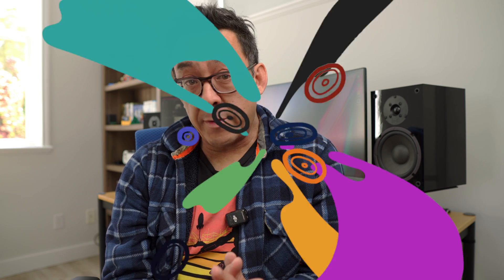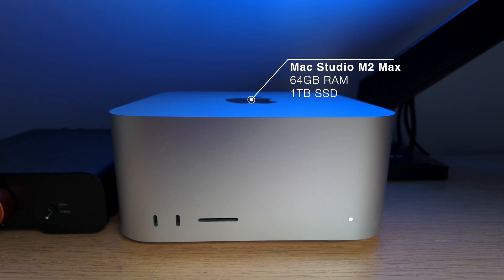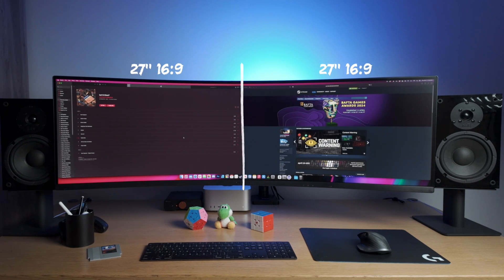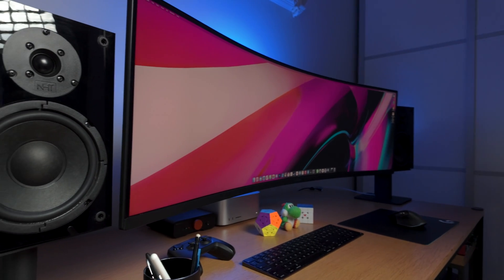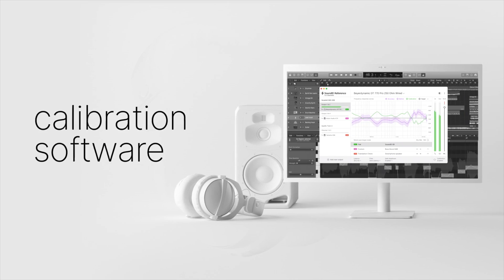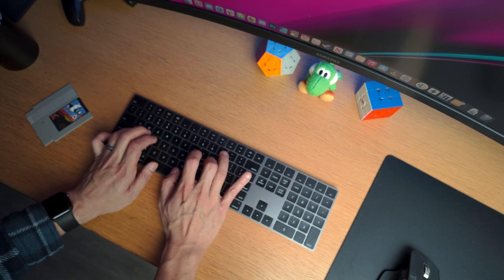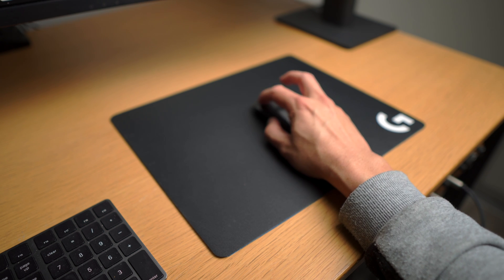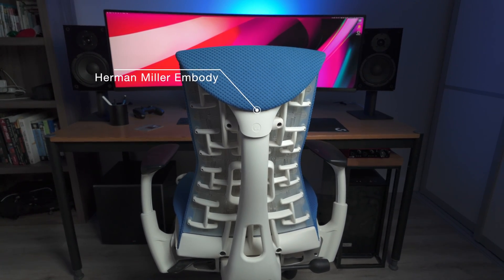My NEW Desk Setup for Game Development (2024)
Ever wondered what game devs have on their desks? Want some tips for your own game dev setup?

If you have any suggestions or questions for my desk setup, please feel free to drop them in the comments!

🛠️ Gear 🛠️
- Mac Studio M2 Max
- Acasis 40Gbps Thunderbolt 3 M.2 NVME SSD Enclosure
- Samsung 980 Pro 2TB SSD
- Custom built PC (Ryzen 7 + GTX 3080)
- Samsung C49RG90 49" Ultrawide Monitor
- 2 x NHT SuperOne Bookshelf Speakers
- Polk Audio PSW10
- Fosi Audio ZA3
- Focusrite Scarlett 4i4 Audio Interface
- Sonarworks SoundID Reference Microphone
- Beyerdynamic DT 880 Pro Headphones
- Logitech MX Keys Keyboard
- Logitech MX Master 3 Mouse
- Humanscale Neattech
- Herman Miller Embody Office Chair
- Office Cat (Oreo, a very good boy)

🧑‍💻 Software 🧑‍💻
- SoundID Reference
- Moom for macOS
- Powertoys for Windows
- Time Machine for macOS
- CrashPlan

🕖 Timecodes 🕠
0:00 Intro
0:37 Desk
0:49 PC and Mac
1:36 Backup
2:03 Monitor
2:49 Audio Equipment
3:42 Audio Calibration
4:23 Keyboards
5:07 Mouse
5:45 Cable Management
6:08 Office Chair
6:26 Outro

About:
This is a desk setup tour focussing on game dev and all the tasks I have to do for game dev, with a description of all the equipment, and why I made the choices that I did.